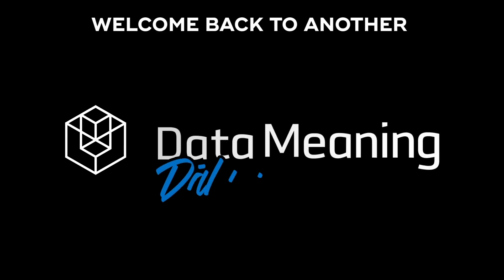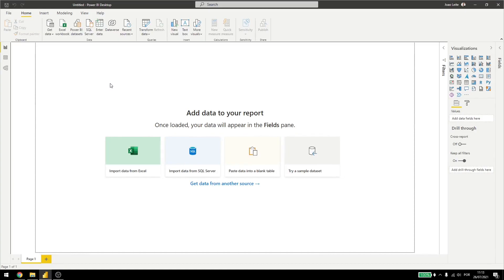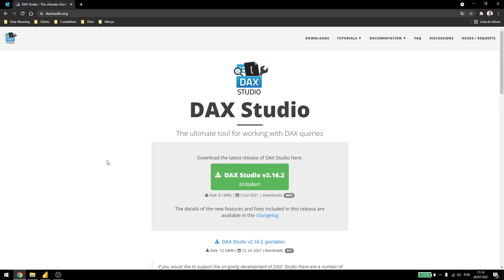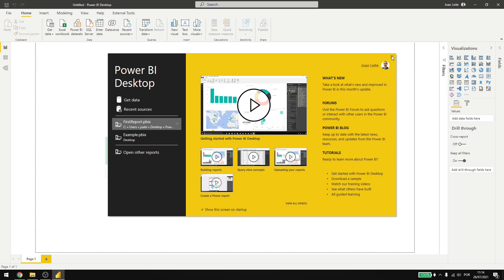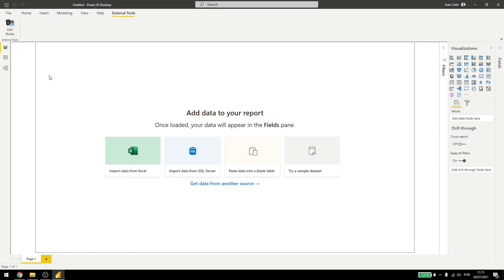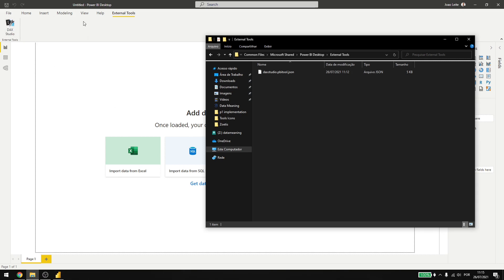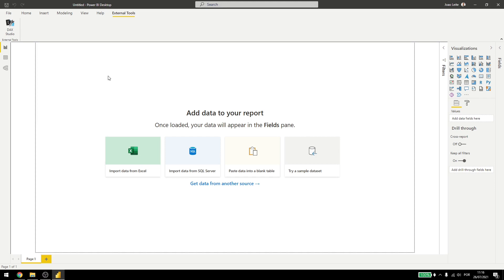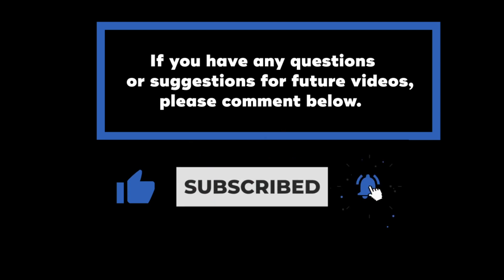How to Add External Tools in Power BI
In this Data in the Wild episode, you'll learn how to add external tools in Power BI.